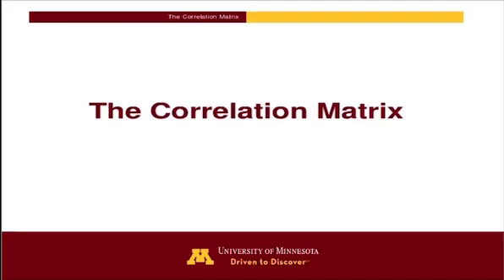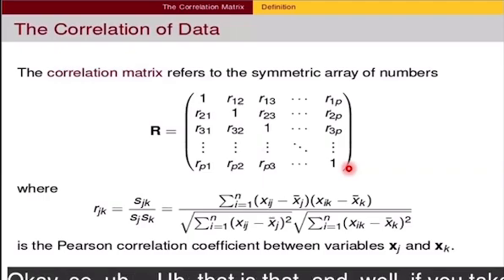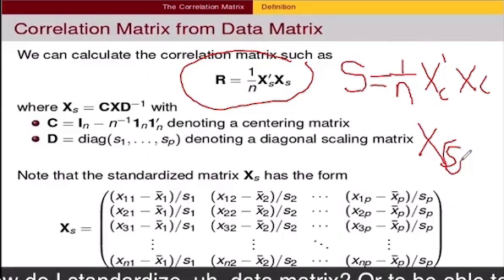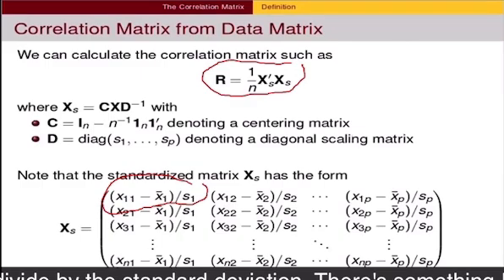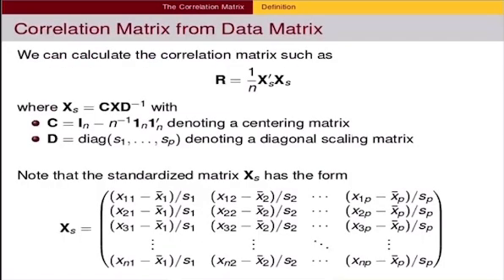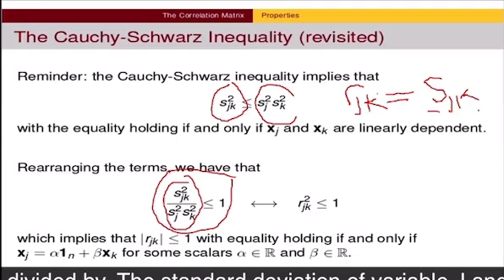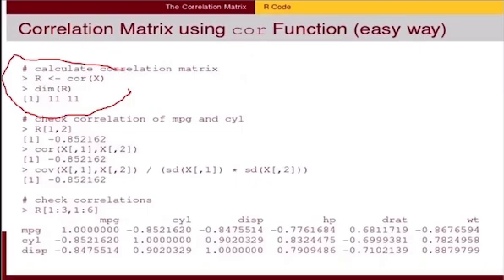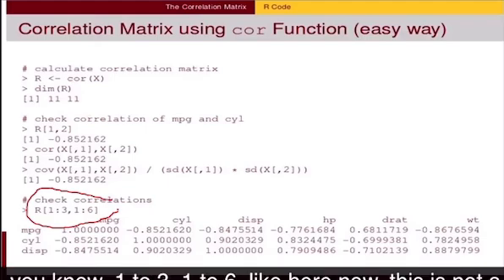STAT 5401 Spring 2026: Correlation Matrix in Multivariate Analysis